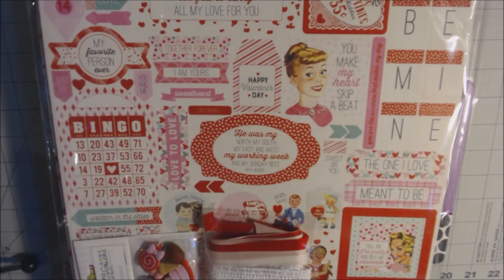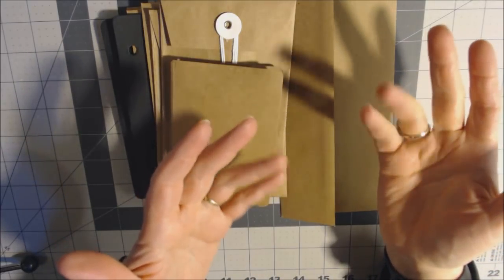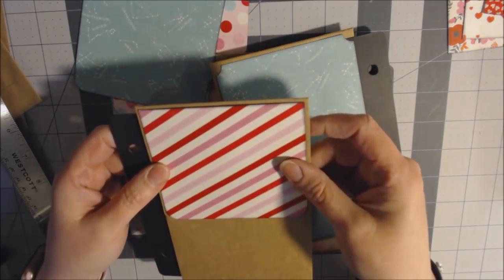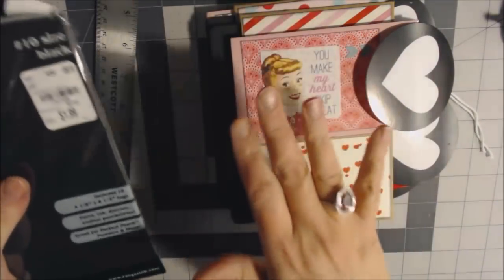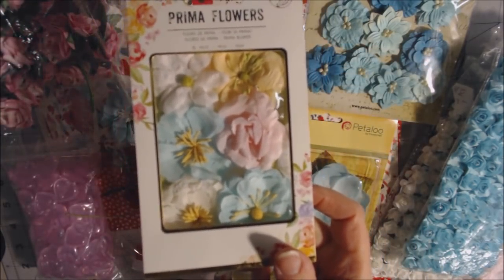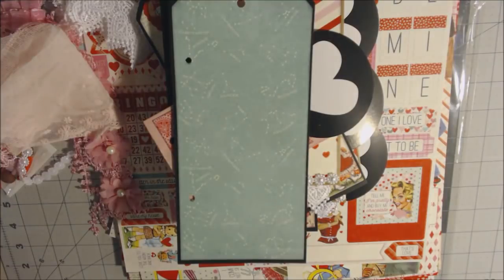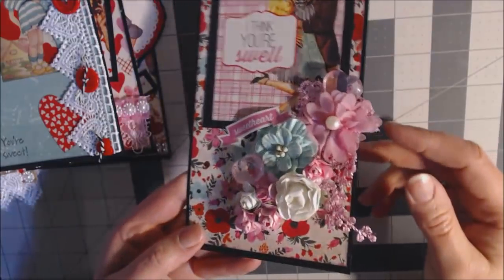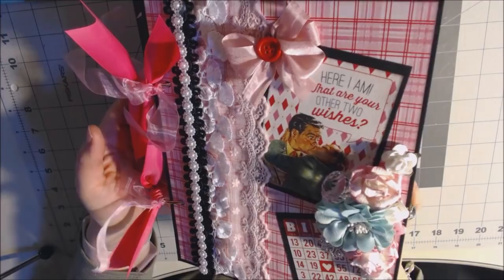Lovestruck Mini Album for CCC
Here is a process video for the Lovestruck mini album.  Using the great paper collection from Authentique and finding supplies in my stash, I created a great Valentine album.  This is a creative design team project for Country Craft Creations.  countrycraftcreations.com